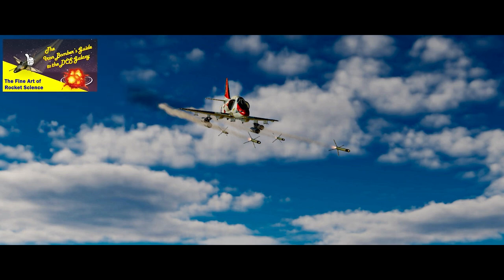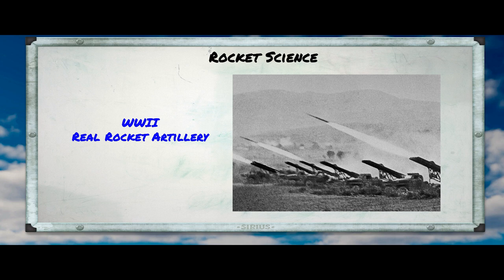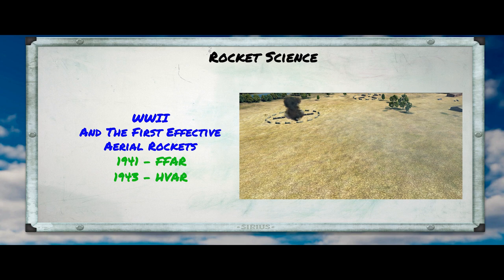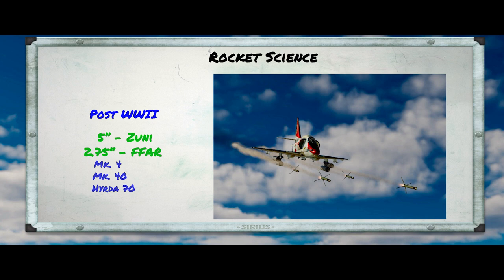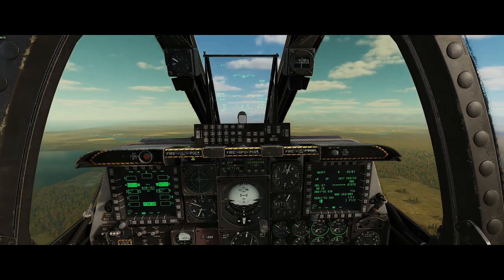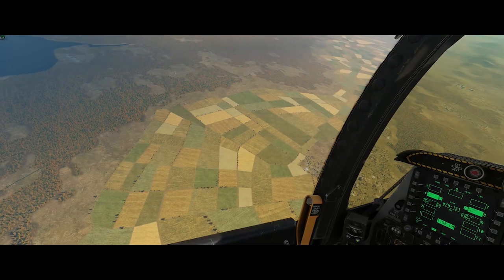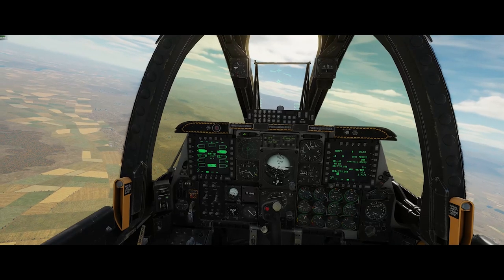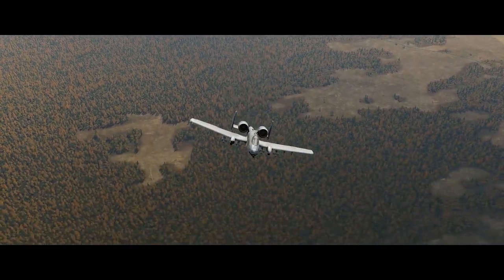The Fine Art of DCS Rocket Science - Part 1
First episode in a multi-part series looking at the history of air to ground rockets.  How they are modelled in DCS, and how to get the most out of them.